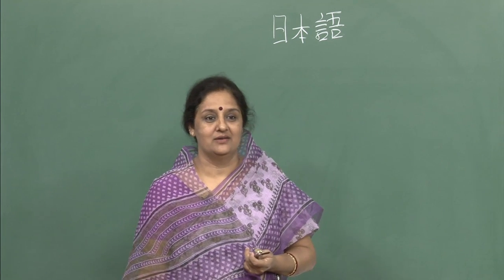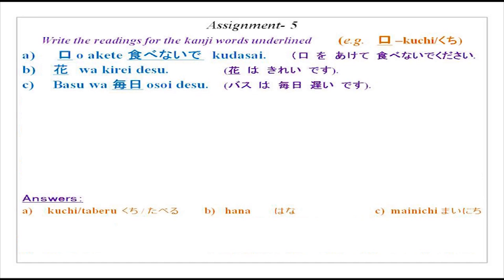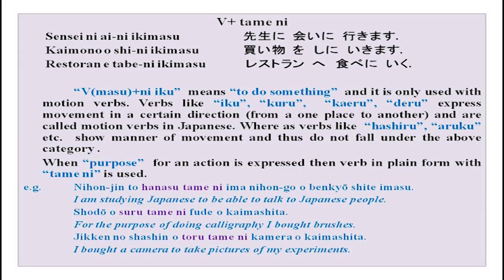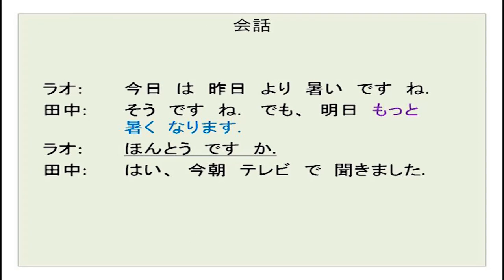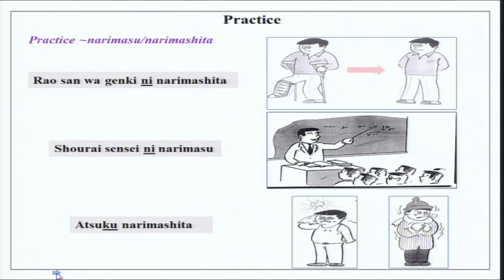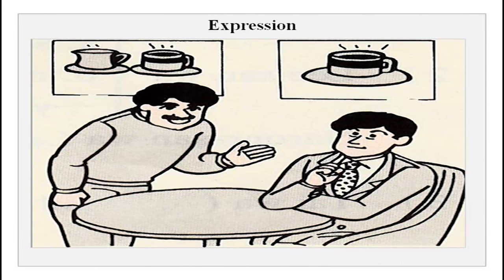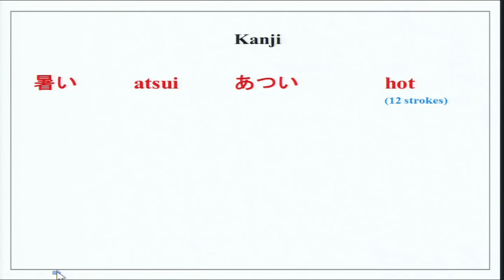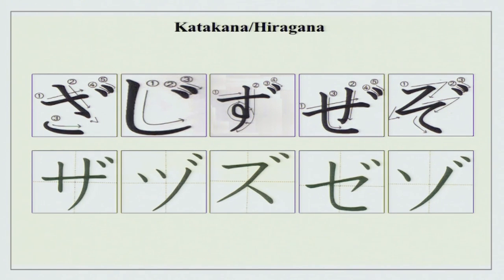Mod-01 Lec-35 Ashita motto atsuku narimasu (It is going to become very hot tomorrow)